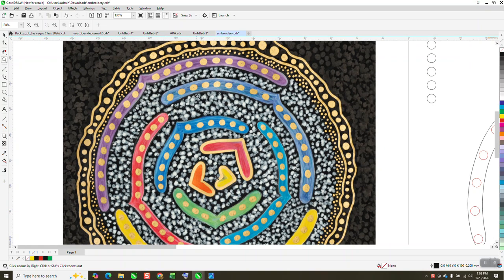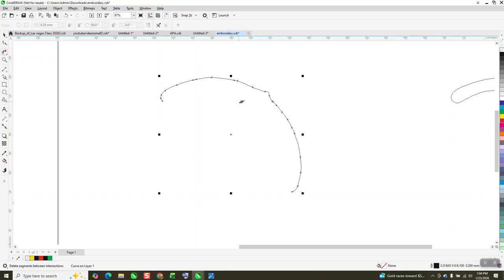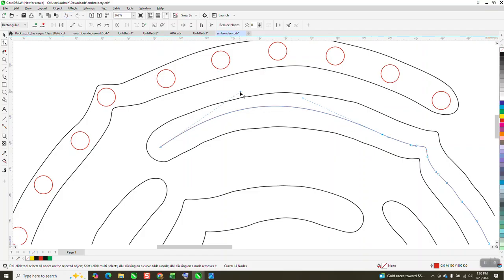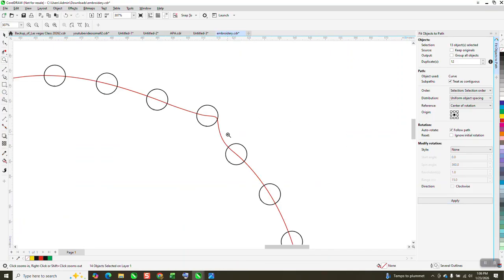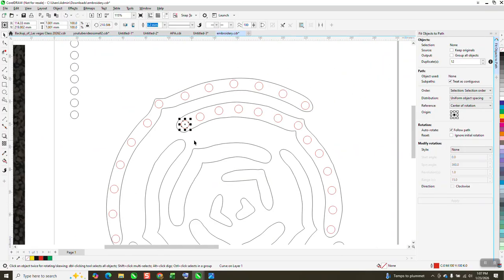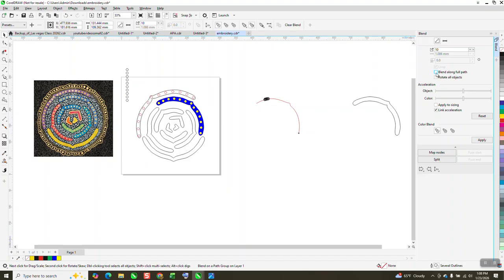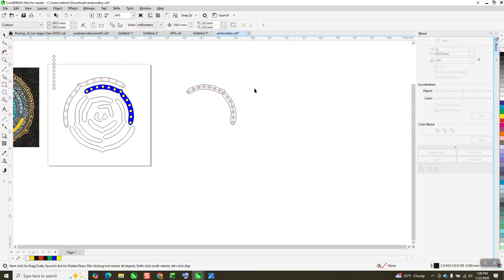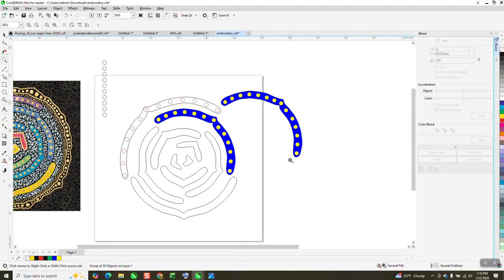Corel Draw Tips & Tricks BLEND OR OBJECT TO PATH